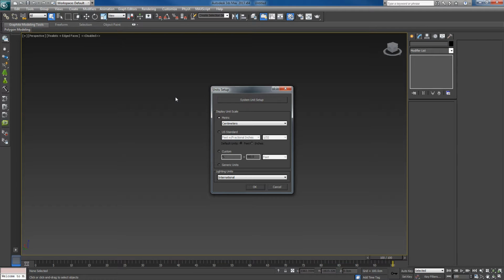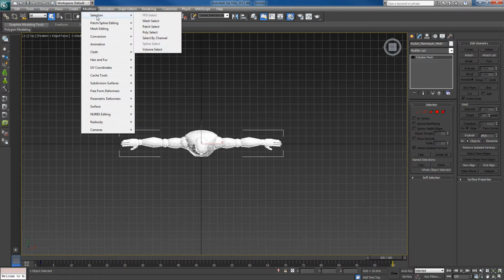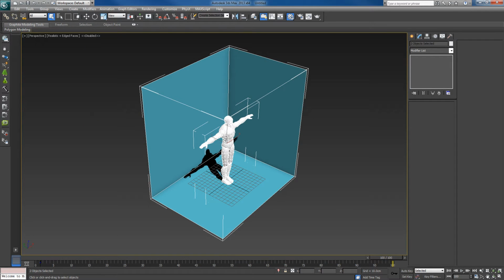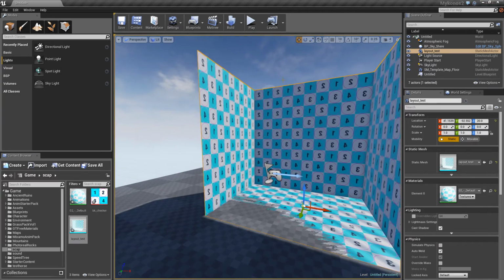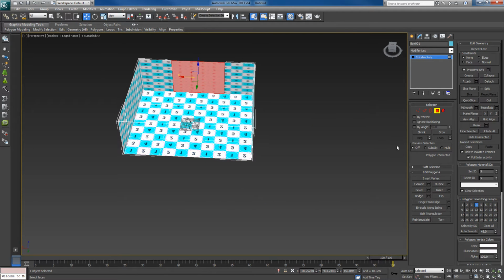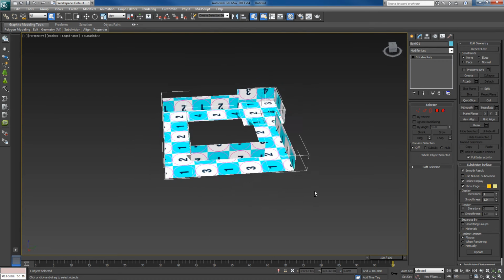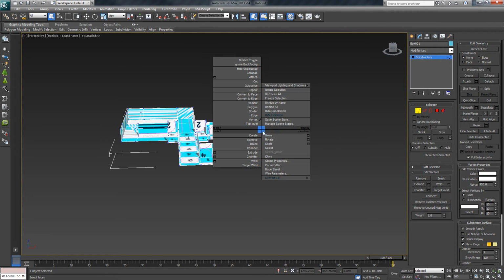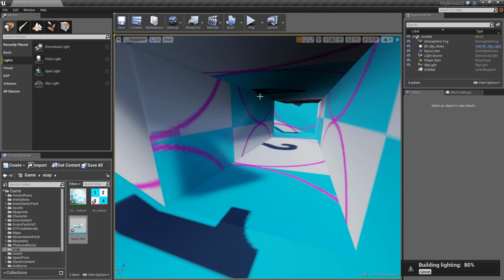Working with Power Tools- Building layouts for UE4 using 3ds Max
Using 3ds Max layouts by iteration is easy.